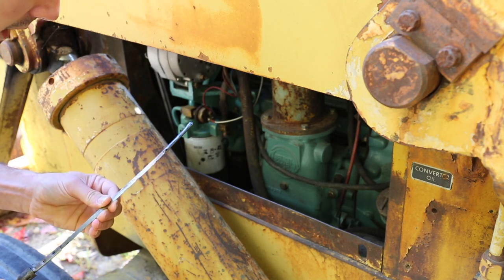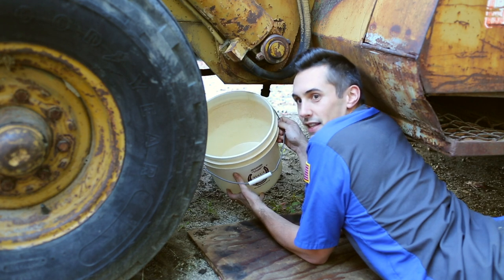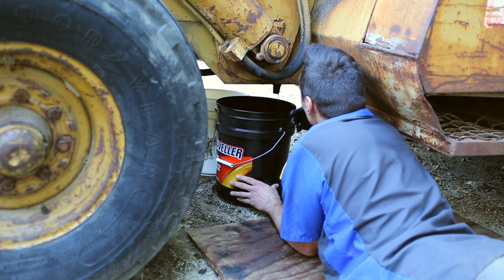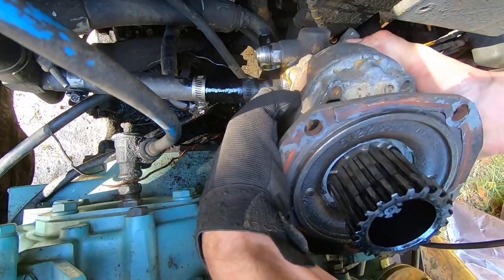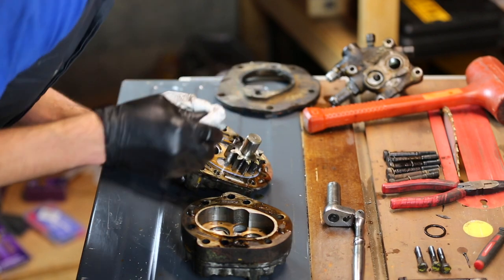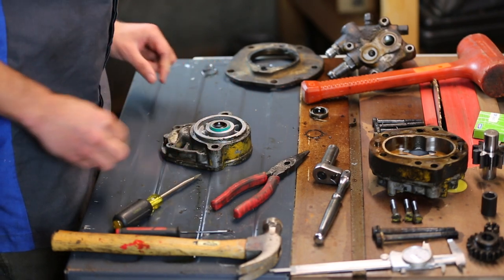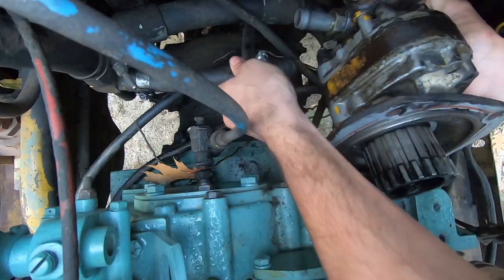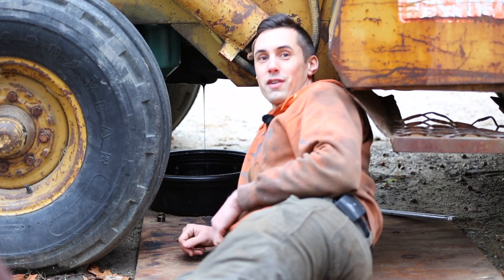Rebuilding a Power Steering Pump for a 1978 Dynahoe 160 Backhoe [Dino Part 11]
I rebuild the power steering pump in my 1978 Dynahoe 160 tractor loader backhoe to fix an apparent hydraulic fluid leak into the crankcase.

HIGH tack gasket sealant